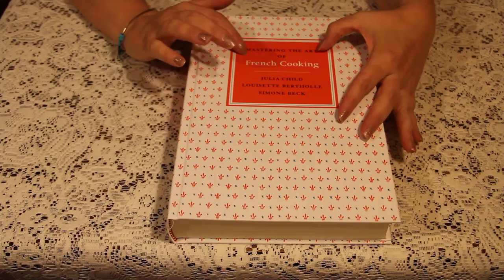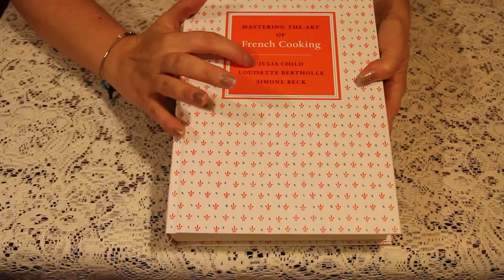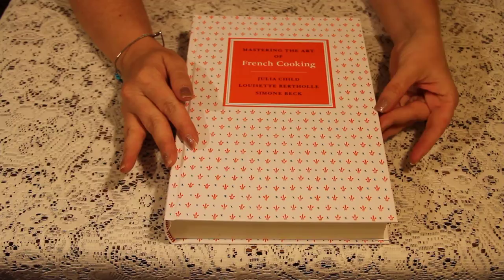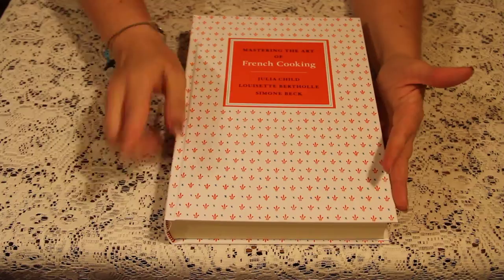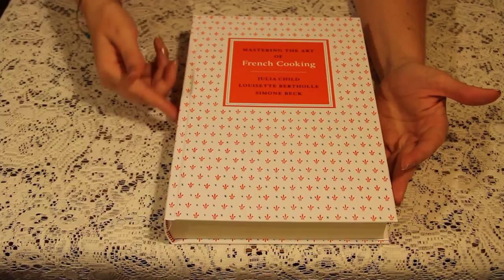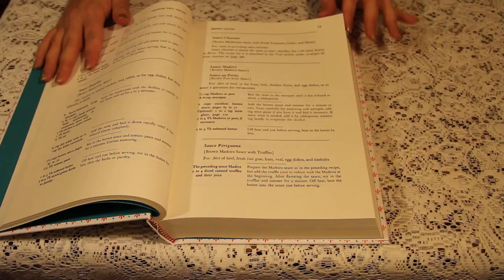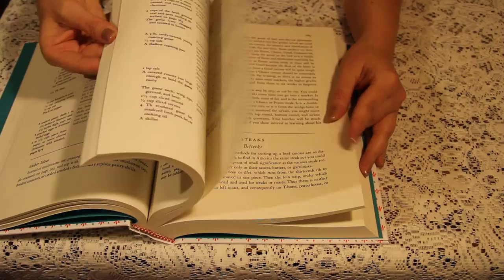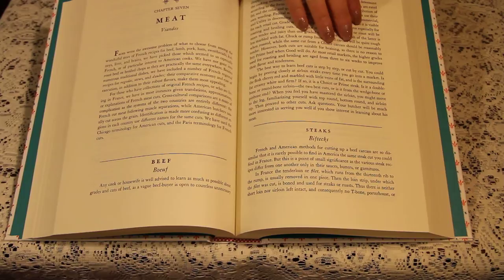ASMR Mastering the Art of French Cooking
In this video, I will show and summarize the book, Mastering the Art of French Cooking, by Julia Child and partners. It's soft spoken, some whispering, tapping, page turning...the whole nine!  Enjoy and Bon Appetite!